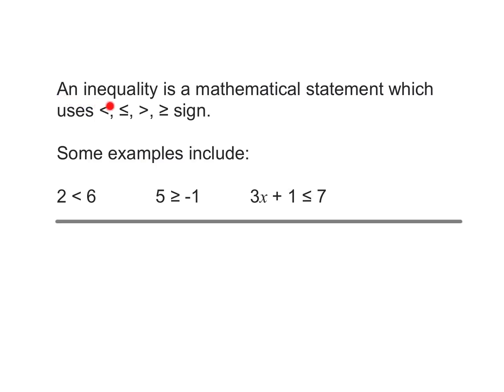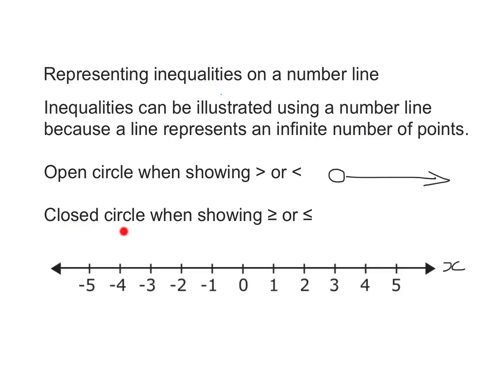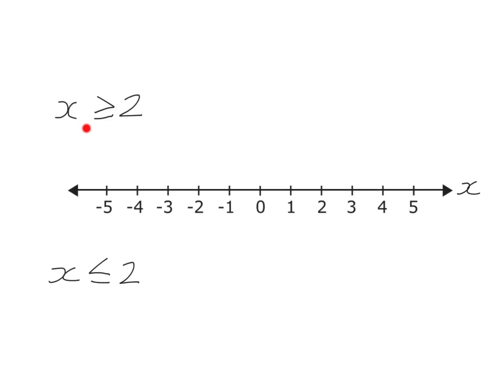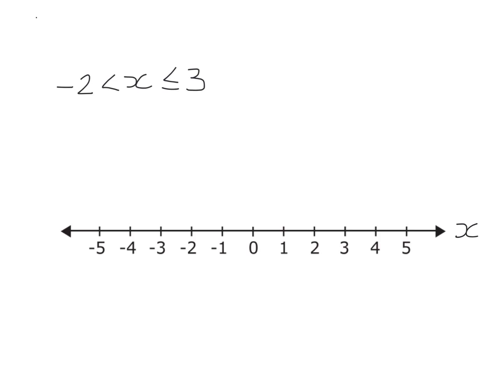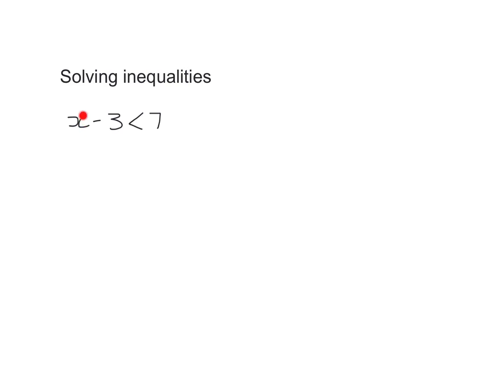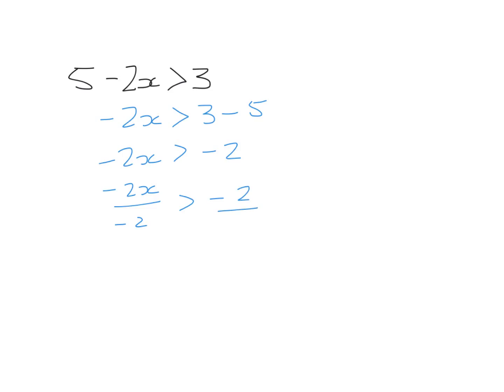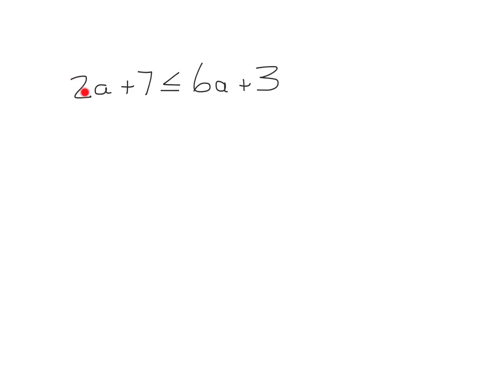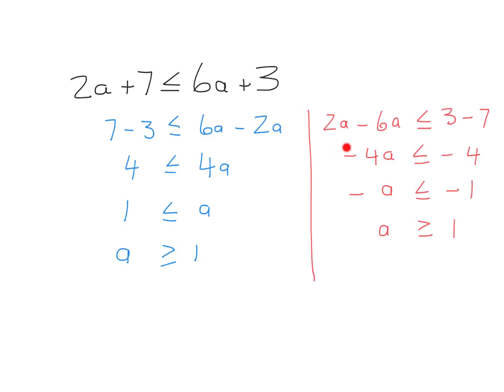Y92G Inequalities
An inequality is a statement that uses signs like 'greater than' or 'less than'